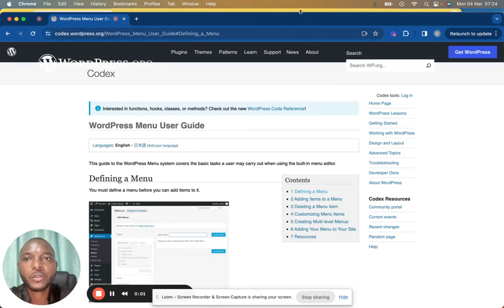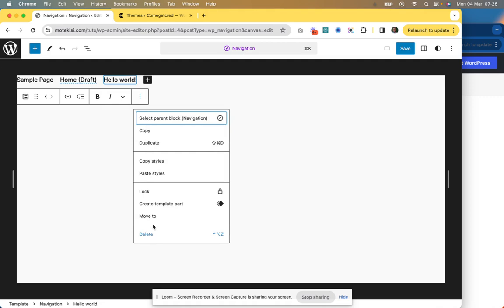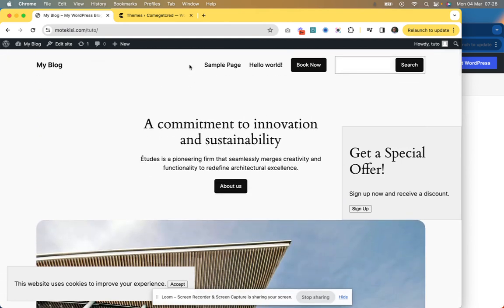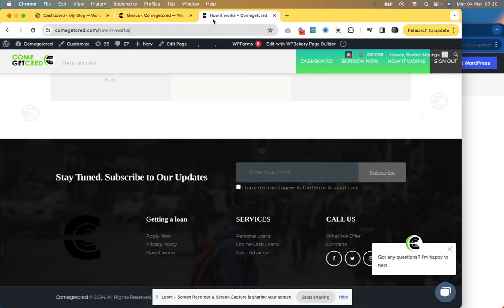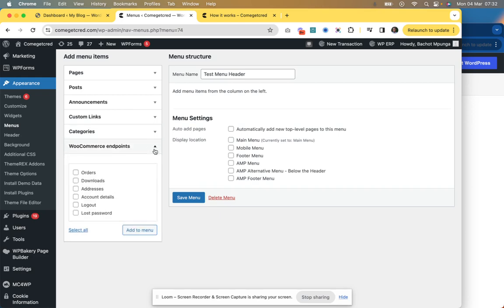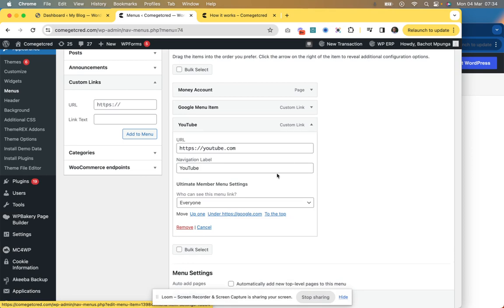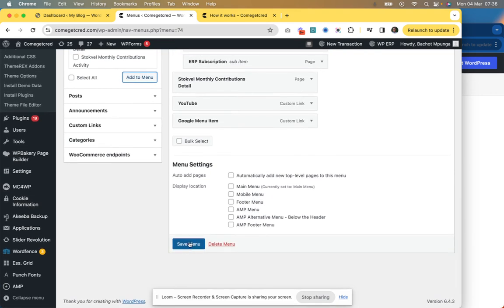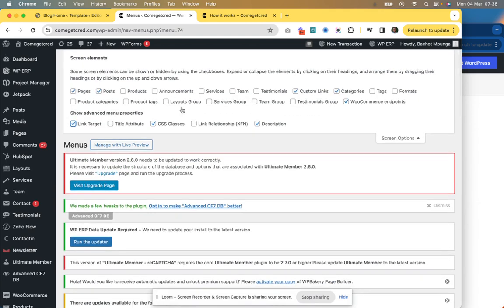Mastering WordPress: Part 7 - Edit Menu Navigation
🔨 In this tutorial, I'll walk you through editing menus in WordPress. We'll cover:

- New Block-Based Editing: Customize your menu using the block editor within the WordPress customizer.
- Traditional Menu Editor: Manage menus in the classic way under Appearance and Menus.
- Adding Menu Items: Include pages, posts, custom links, and more.
- Menu Structure: Create child menus and submenus and rearrange items easily.
- Menu Locations: Understand how different themes use menu locations.

Whether you're new to WordPress or need a refresher, this guide has you covered!

New to WordPress? Discover more tutorials in my "Master WordPress" series!